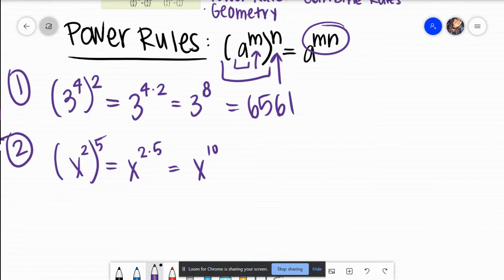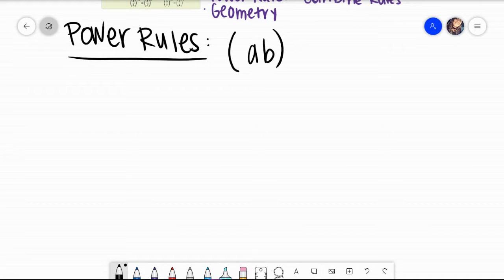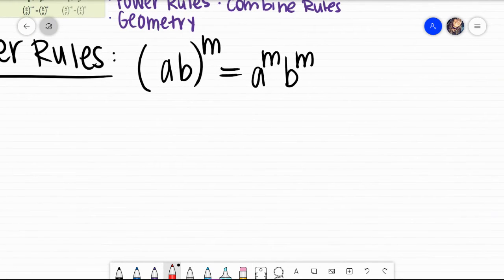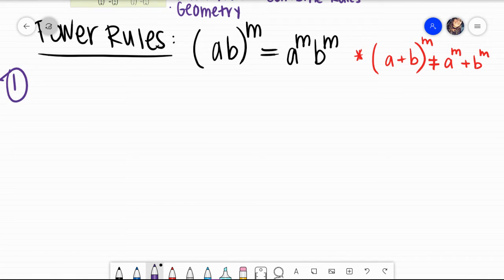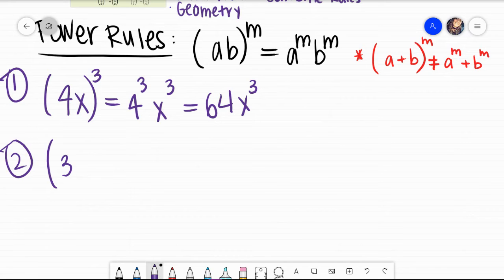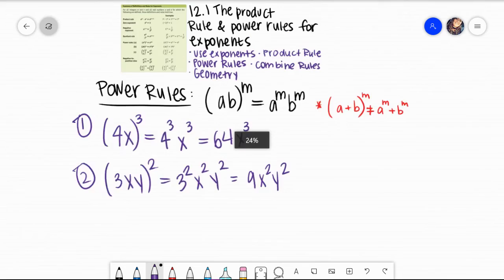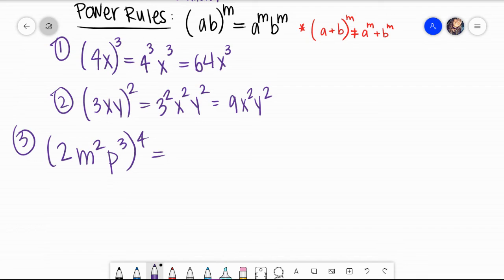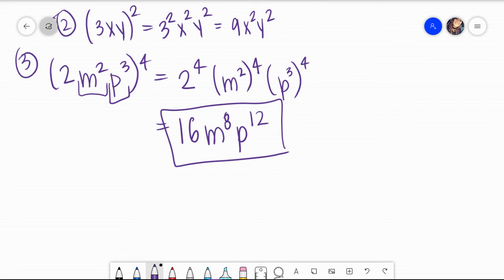PJC, 12.1, Power Rule, (ab)^m=a^mb^m, Bases Raised to a Power Everything Gets Raised to Power